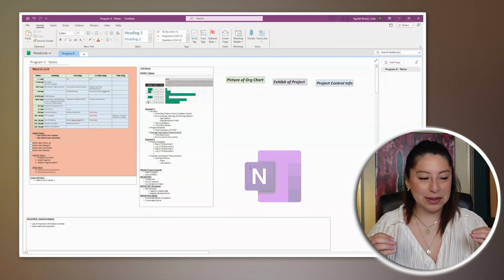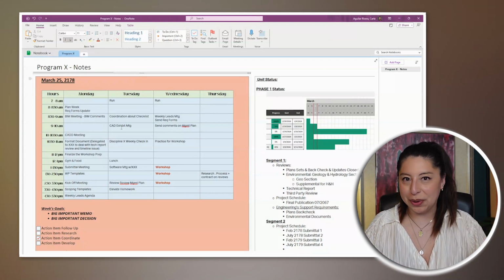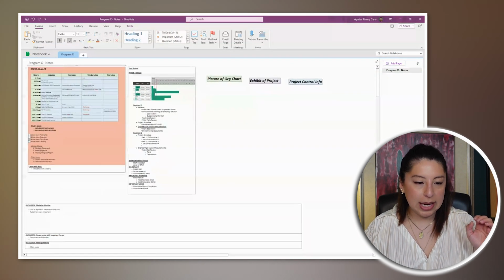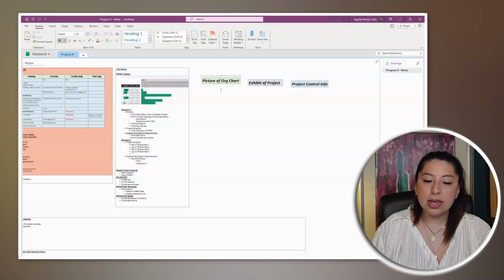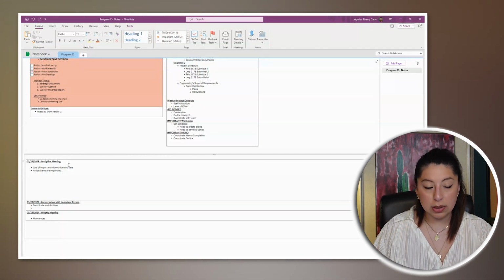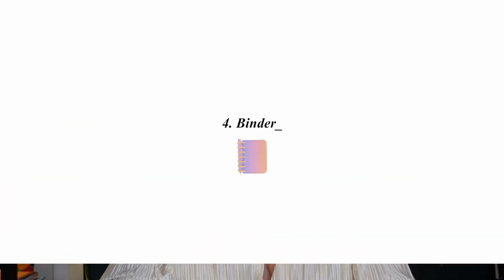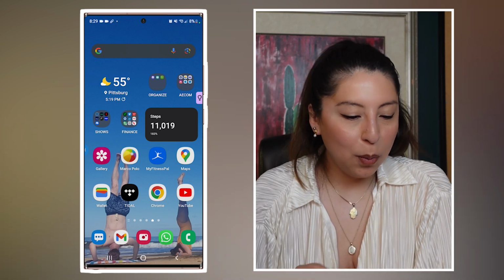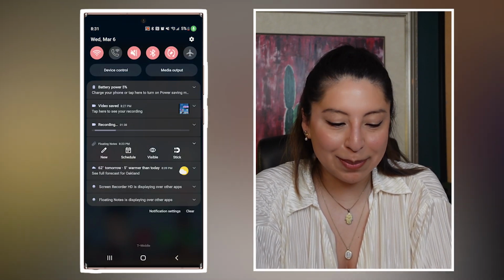All of the note taking techniques I use in my career and in life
Hi All!

Here is the username of the tiktoker I reference: @Nannisnotes

QUIEN SOY/WHO AM I:
Hello everyone! My name is Carla, I am a licensed engineer and project manager. I make videos on leadership, career, and self-development. Welcome to the inside of my brain!